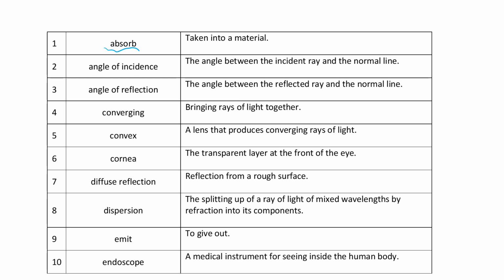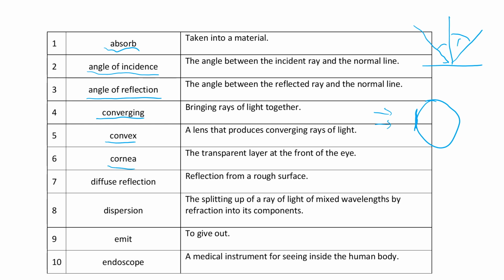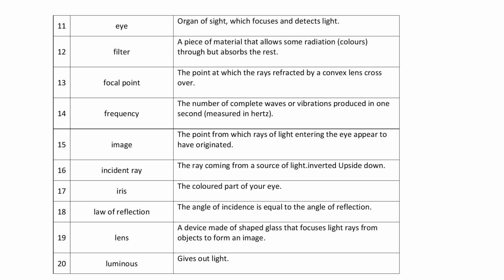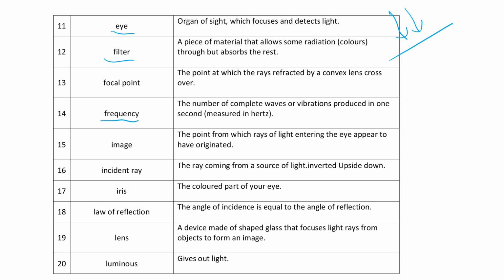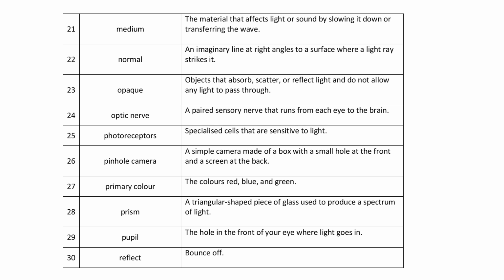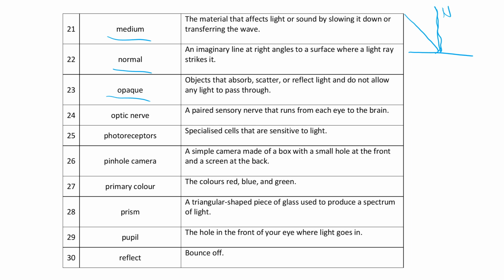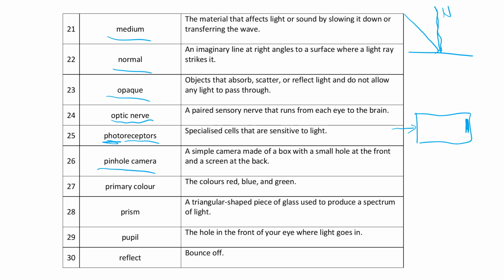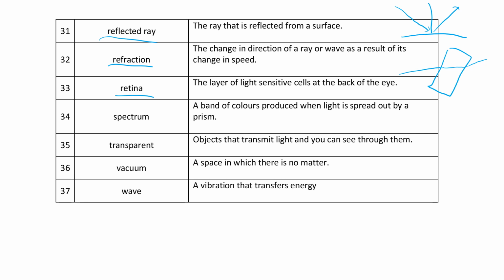Light key words definitions KS3